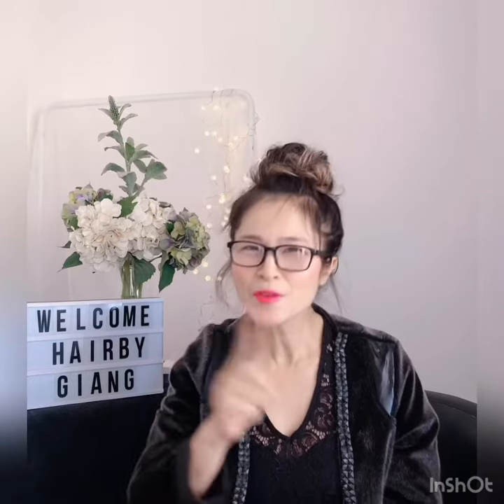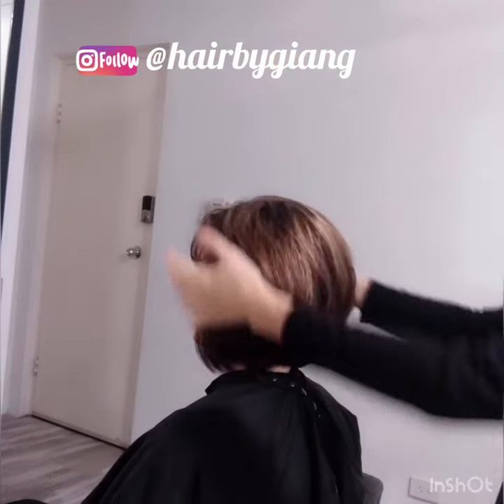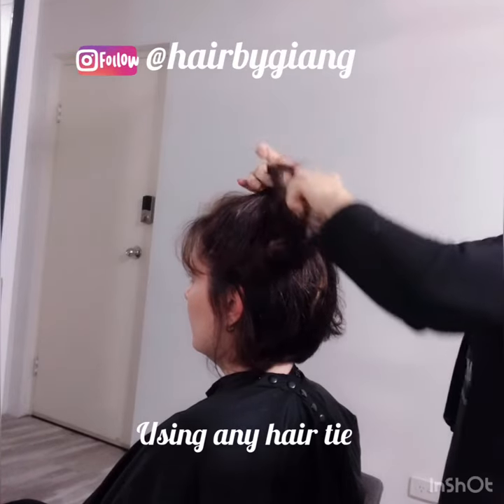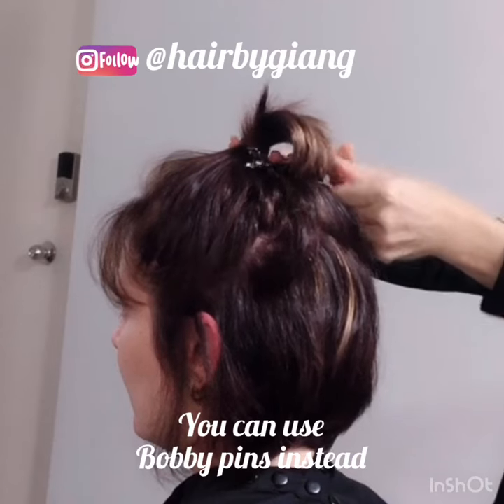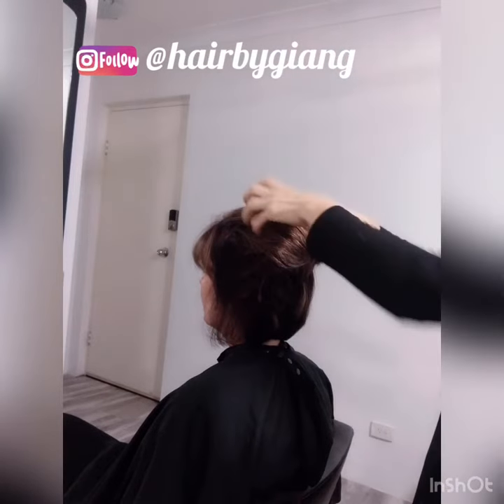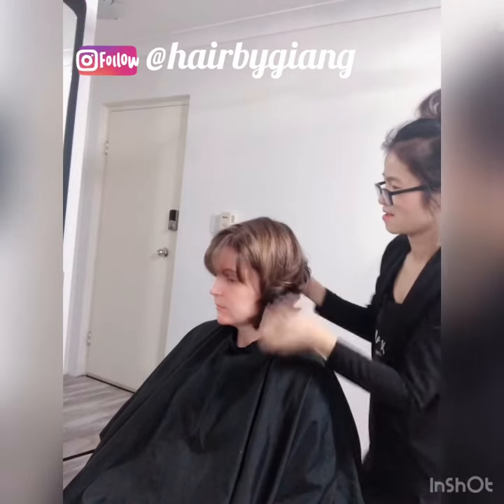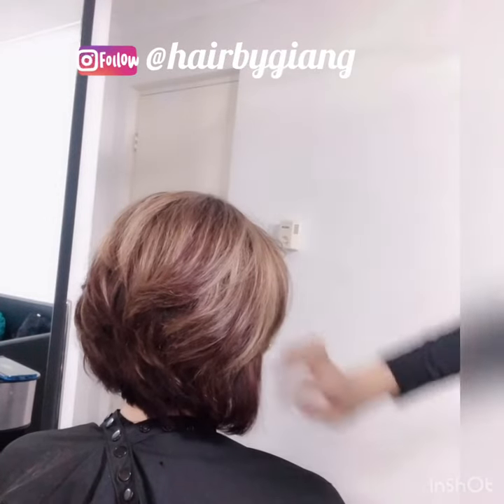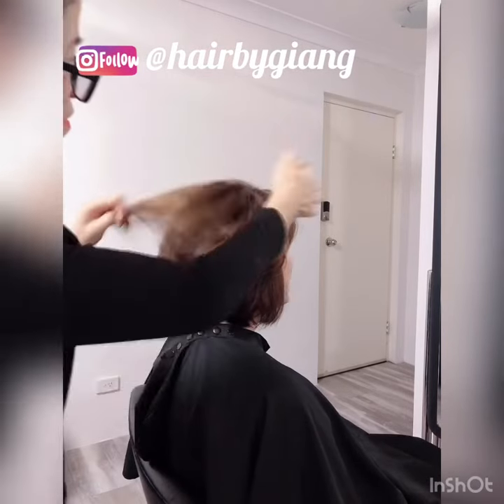Voluminous short hair WITHOUT HEAT- NO BLOW DRY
Hi everyone
In this video I will show you how to voluminous short hair WITHOUT HEAT- NO BLOW DRY
If you want voluminous for short hair so follow my tip and trick  and simple technique so you will get more volume without heat, heatless so you will have beautiful nice healthy hair every day
Also if you want you overnight heatless wave or curly hair for short or medium hair so you can do the same technique.
It is very important to choose the right hair volumes products . Specially if you want high volume for short hair and thin hair you must use hair texture products to add more volume and last longer whole day.

Thank you chicy_photography for your  beautiful hair and helping me to make this video

Using NAK texture spray thermal shield